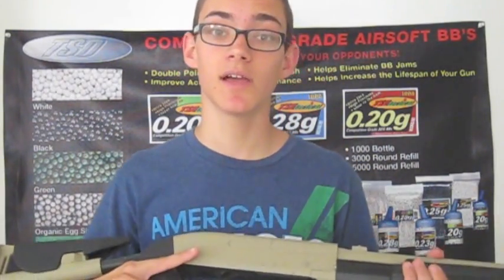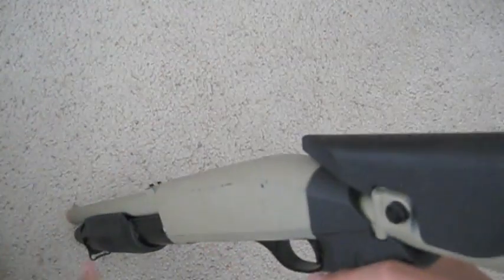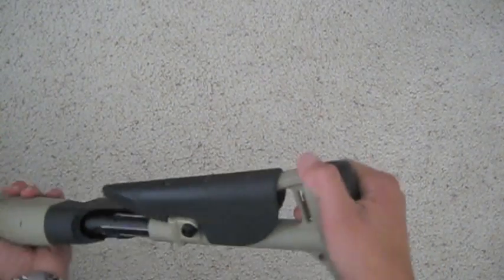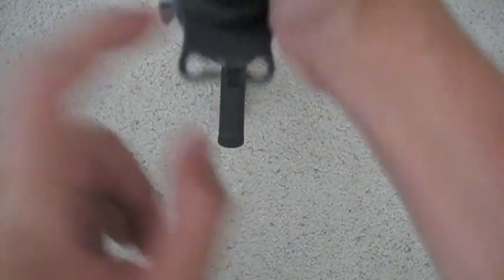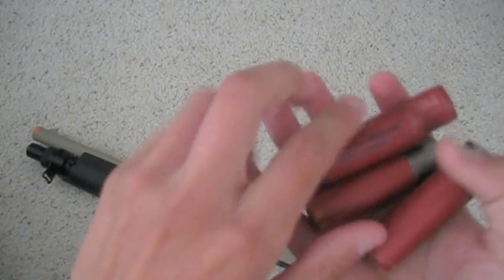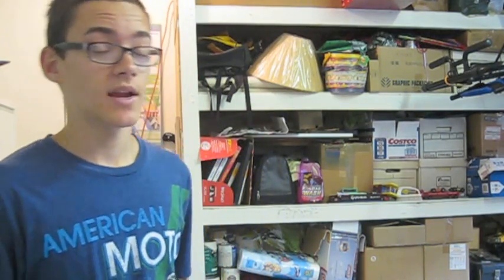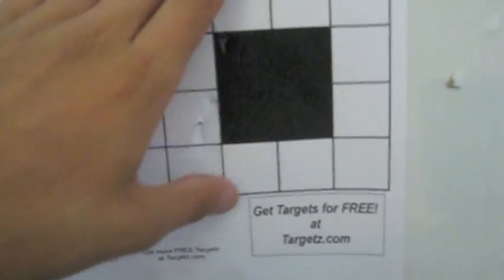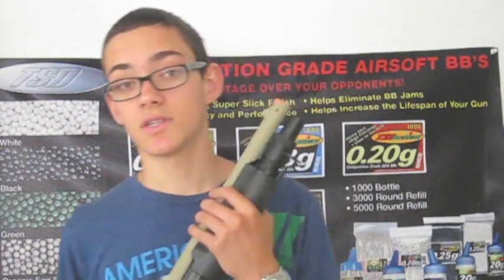DE M56c Shotgun review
Hey guys,

Just a quick video review about the DE M56c Shotgun!